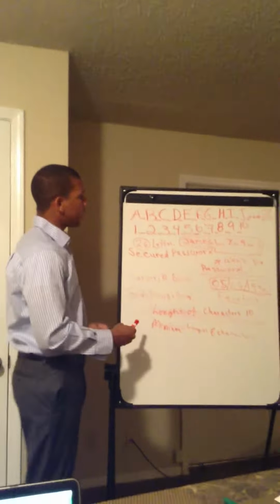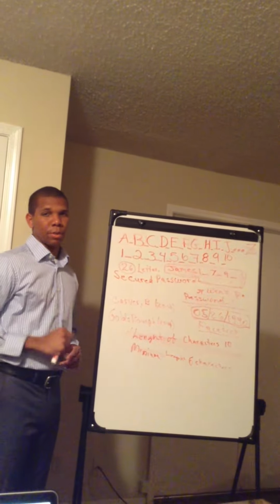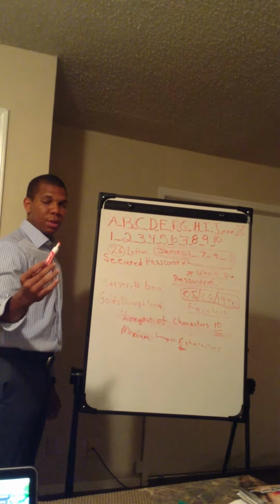How to create a secure password for Week Two Comm/218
creating a secure password for Week Two Comm/218